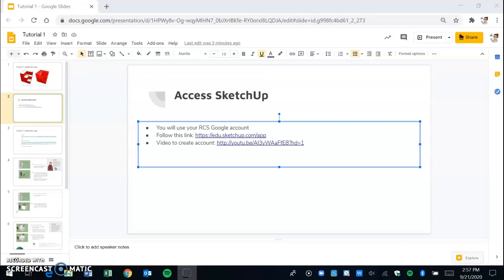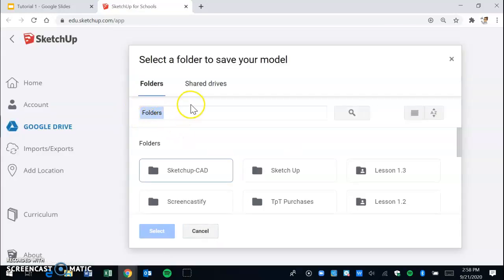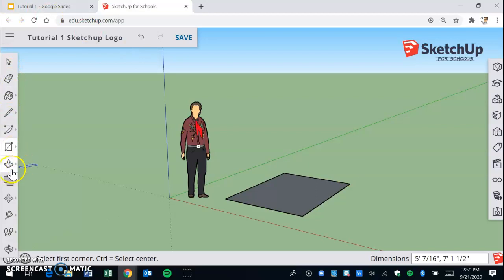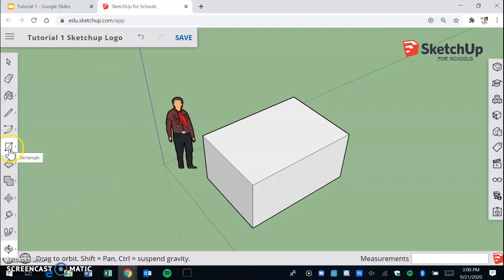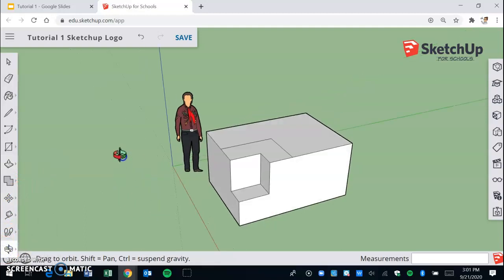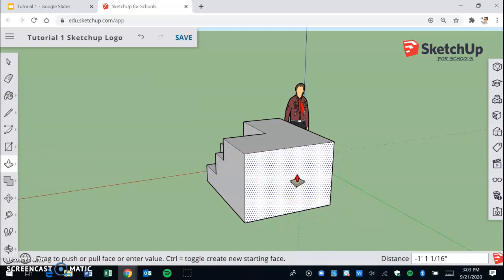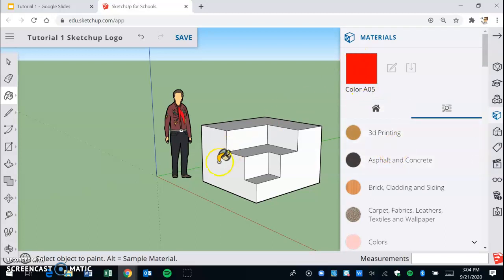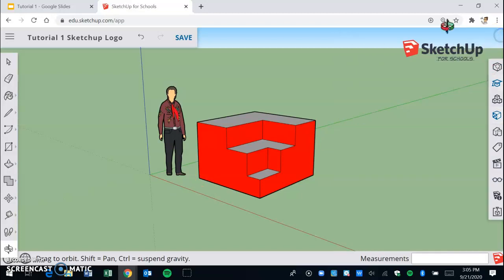Tutorial 1 Sketchup Logo